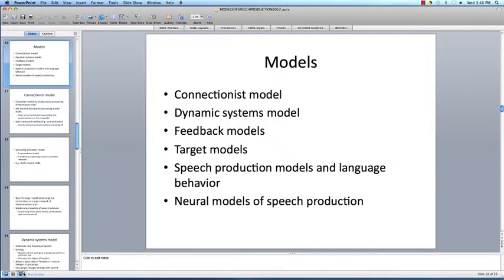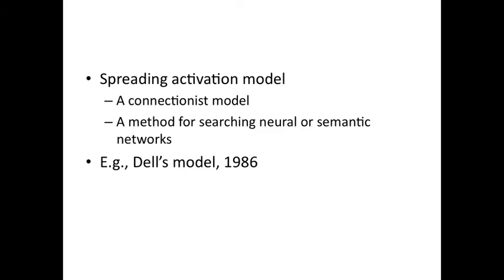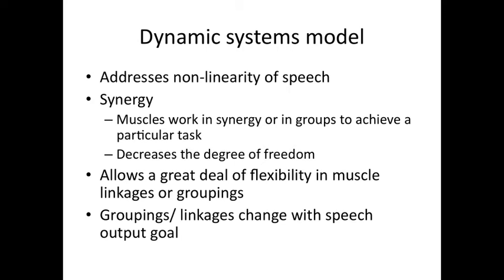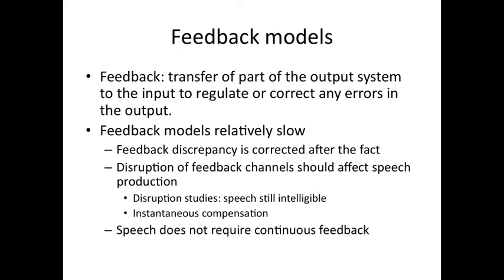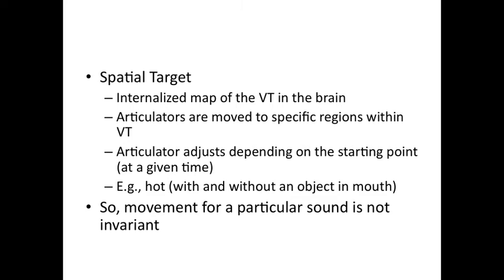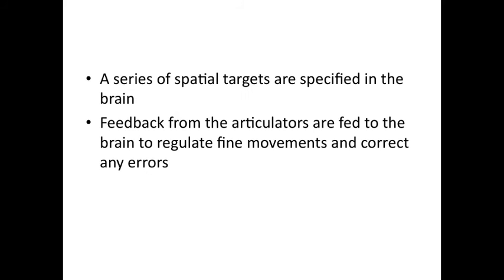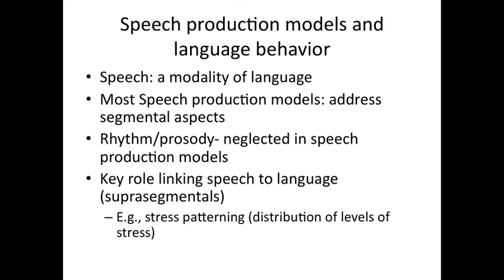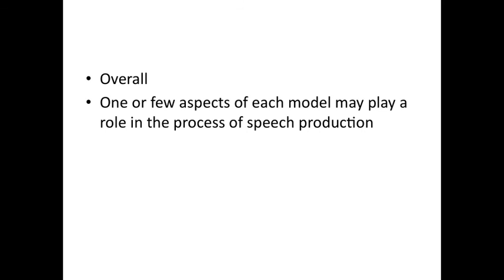CDIS 4017 - Models of Speech Production Part 2